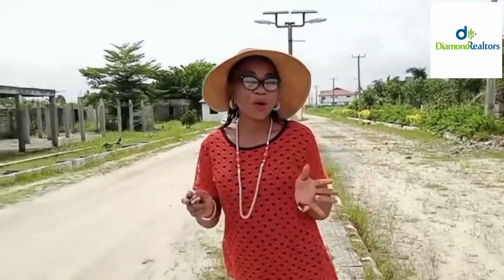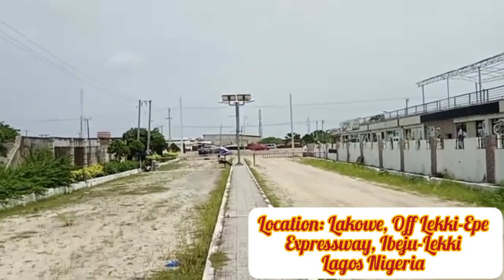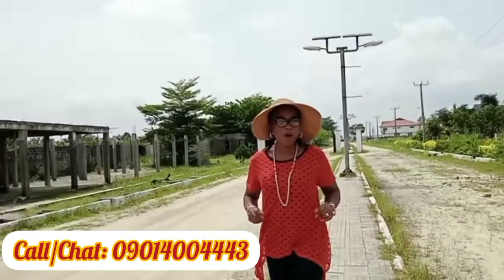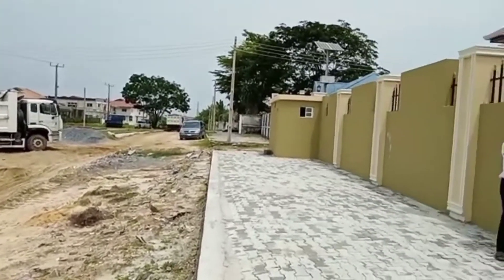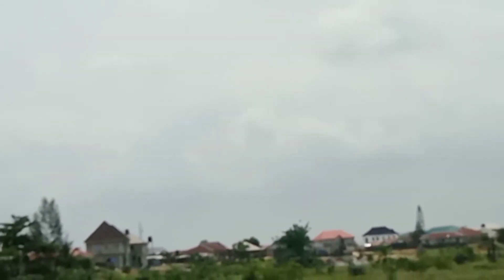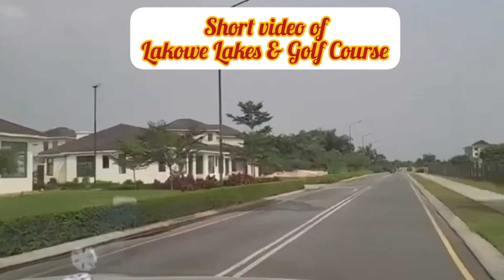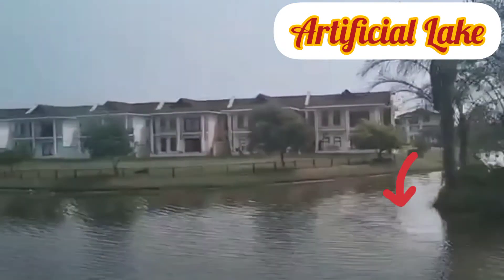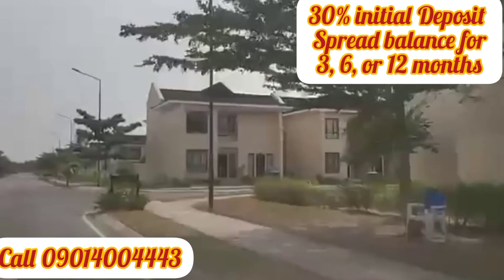PEAK RESORT & GOLF COURSE. 3 DAYS TO GO. LAND FOR SALE IN IBEJU-LEKKI, LAGOS, NIGERIA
PEAK RESORTS AND GOLF COURSE*

 *Location* : Lakowe, Ibeju-Lekki

 *Title* : Government Excision

 *Estate Features:*
Golf Course
Central Sewage System
Good Road Network
Drainage
Water
Security
CCTV
Playground Green Area

 *Available Plot sizes*
600sqm
450sqm
300sqm

 *Prices*
 *600sqms* : 10m (Outright,0-3 months)
(4-6months) - N11m
(7-12 months) - N12m

 *450sqm:*
 0-3months - N7.5m
4-6 months - N8.25m
7-12 months - N9m

 *300sqm*
0-3 months - N5m
4-6 months - N5.5m
7-12 months - N6m

 *Other Fees*

Dev. Fee - N5000 Per Sqms
Survey:  N420k
Deed:  N150k

Initial Deposit: *30% of cost of land*

PRE LAUNCH  PRICE OFFER VALID TILL MAY 18TH. SECURE IT NOW WITH THE INITIAL DEPOSIT.

For more enquiries and inspection bookings